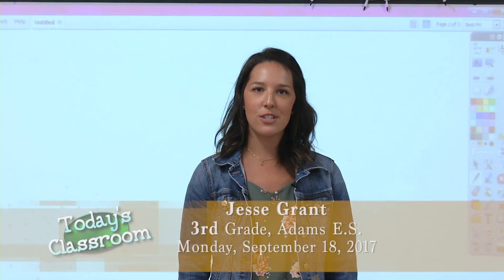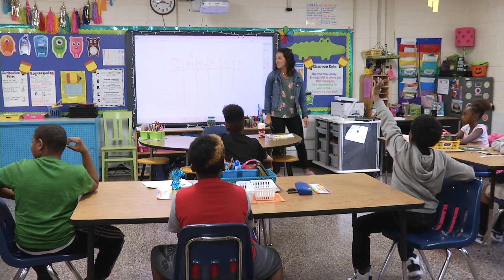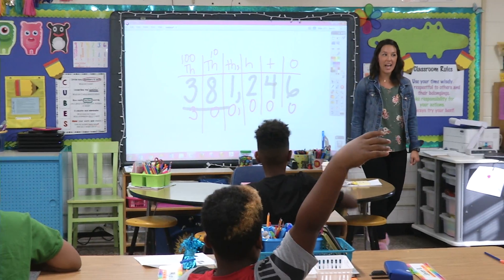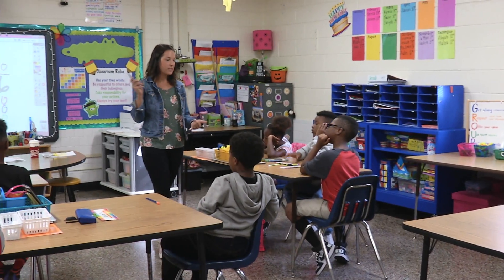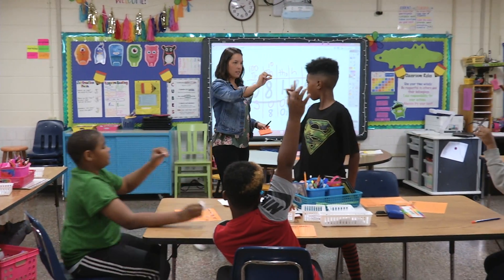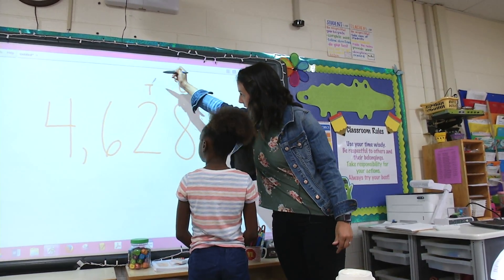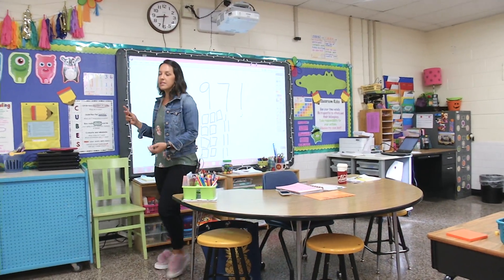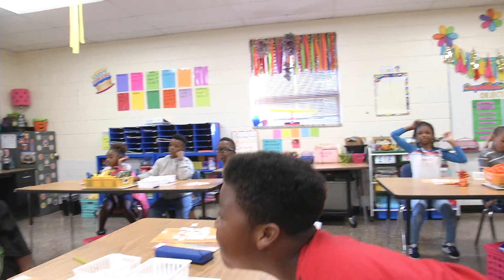TC Adams17 18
HCPS-TV stopped by Ms. Grant's class at Adams Elementary for a cool lesson on place value.